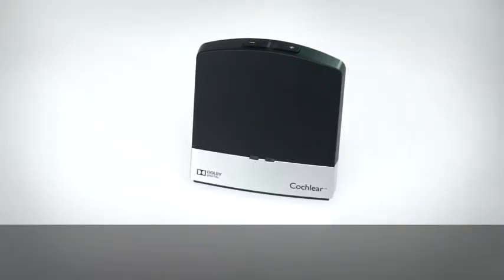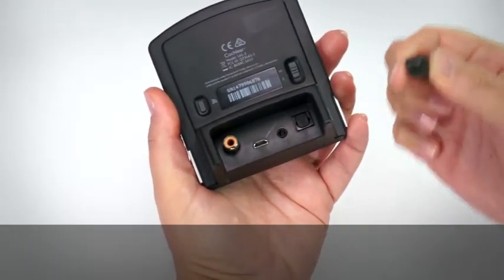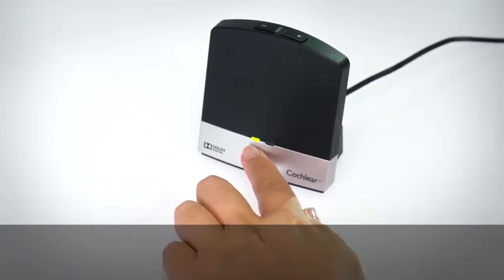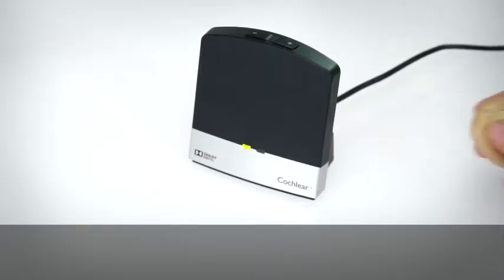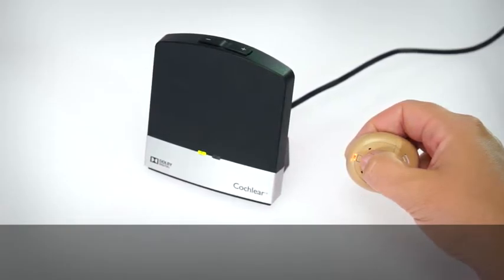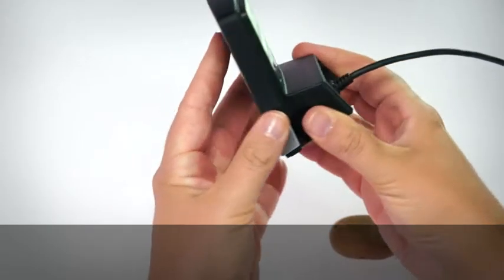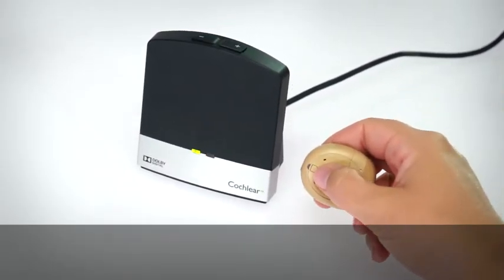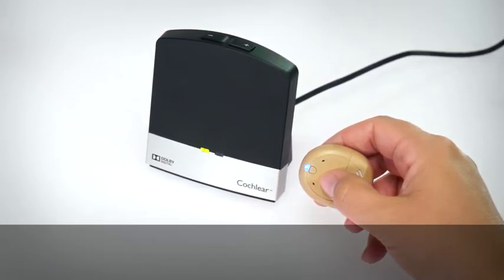Kanso 020 - Pair with the TV Streamer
Kanso hidden. The joy of hearing found. Learn about the new discreet Cochlear Kanso Sound Processor (Model CP950) and how to pair it with the TV Streamer - a Cochlear True Wireless Accessory.

To view support documents on use and warnings, please go

D1014496